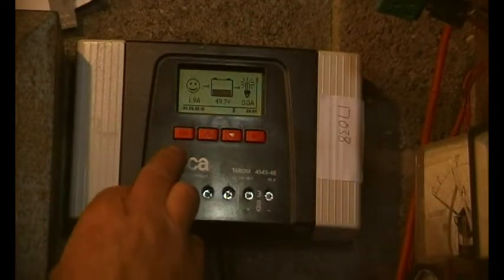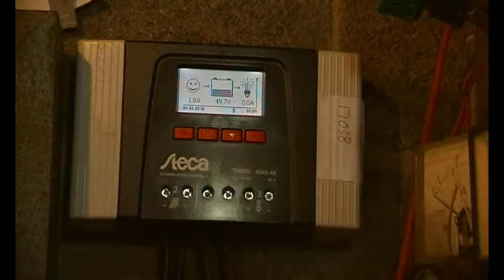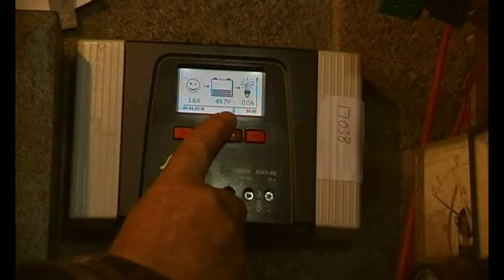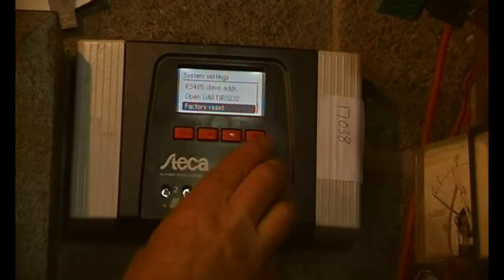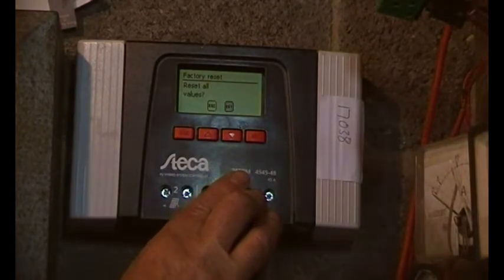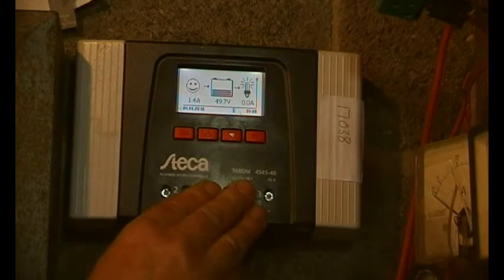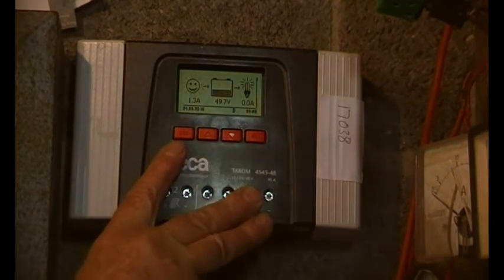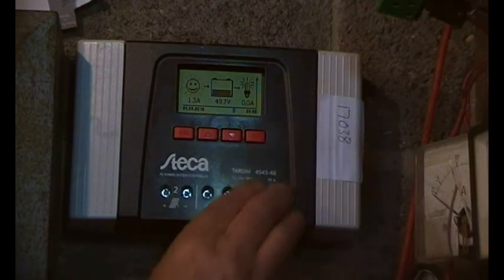Charge controller stuck in equalise, Steca factory reset and other short stories.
Just a brief video describing a factory reset on a Steca tarom solar charge controller and other short stories.